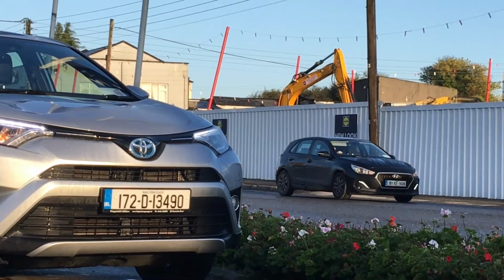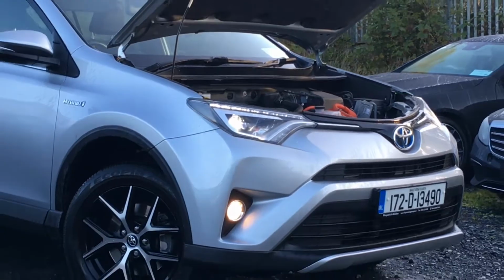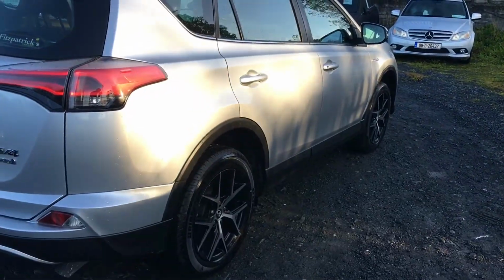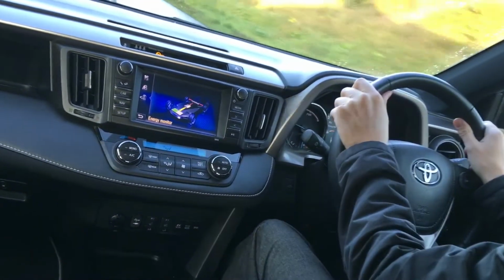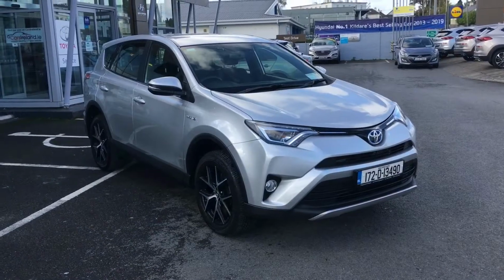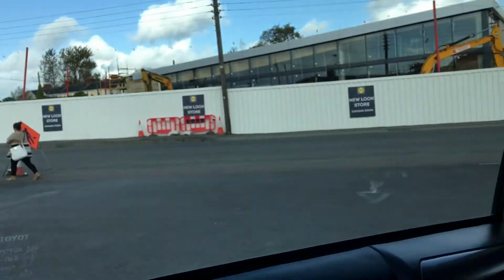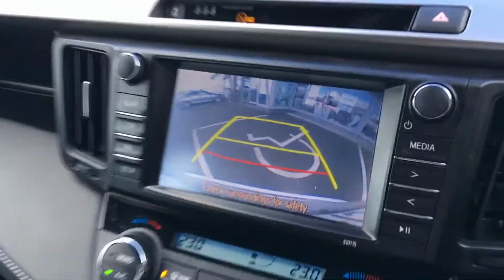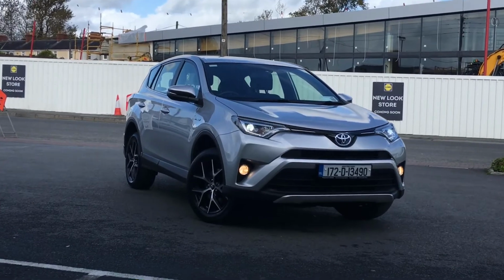2017 RAV4 Luna Sport Hybrid -- Brian Doolan at Fitzpatrick's Garage Kildare